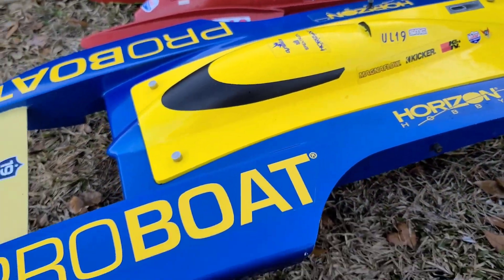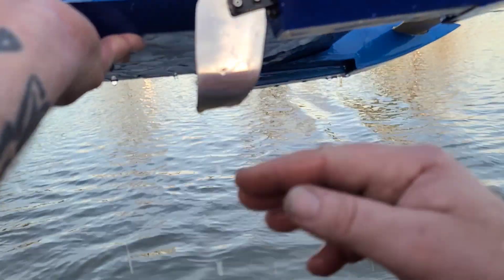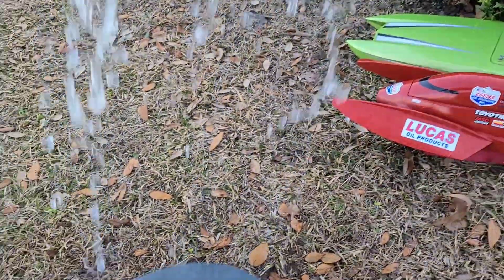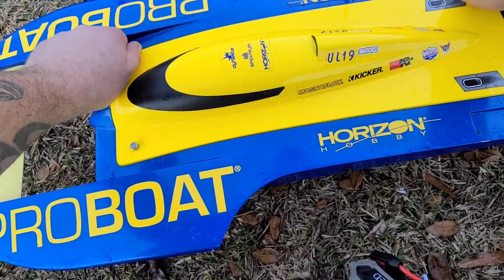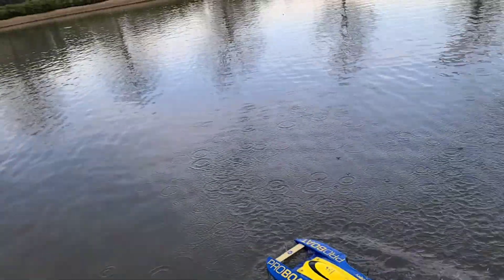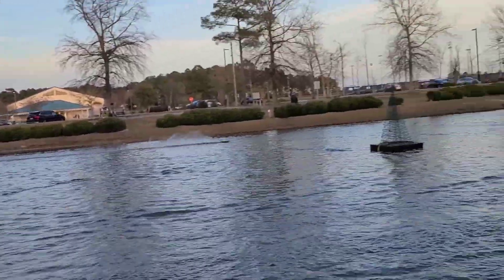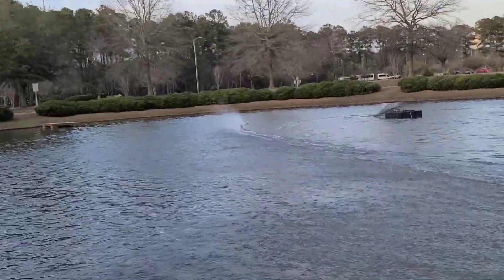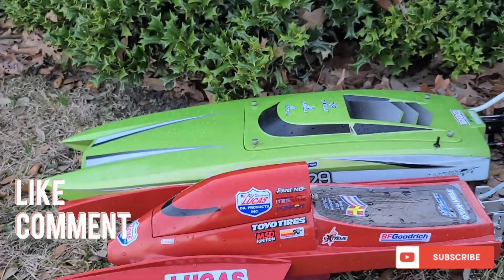WOT Oval Action Upgraded Proboat UL-19 - Castle Creations Hydra XLX2 - TP 4060 1900kv - Oxidean 4519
Castle creations hydra XLX2

rtr%2FPRB08028V2.html

EPOXY/CARBON FIBER

       MAD LIZARD
HYDRO STRUT GAUGE (RIDE HEIGHT GAUGE)